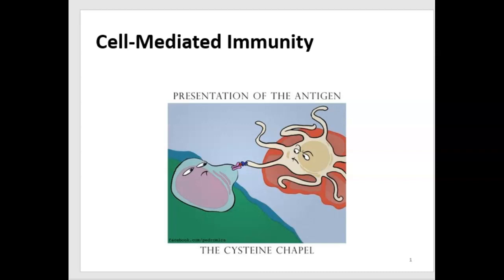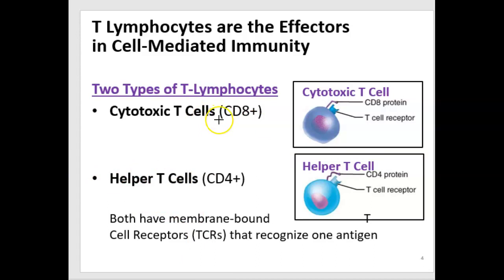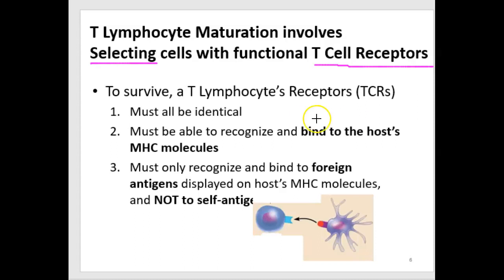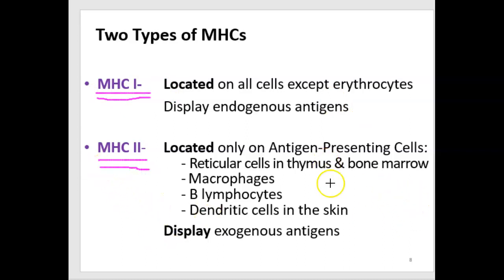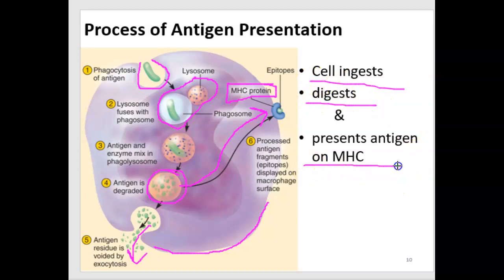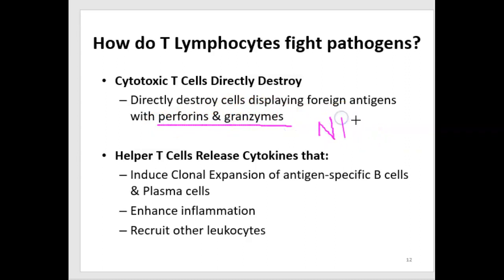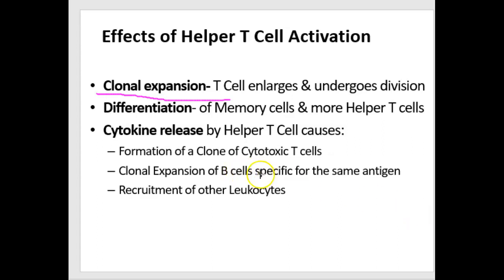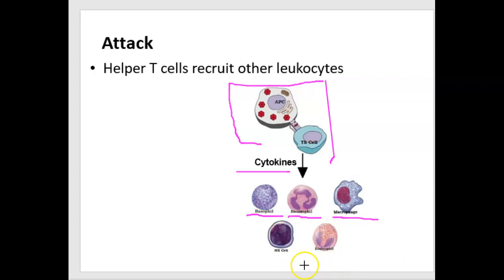3. Cell Mediated Immunity- 27 min